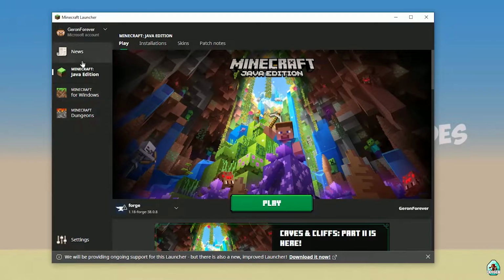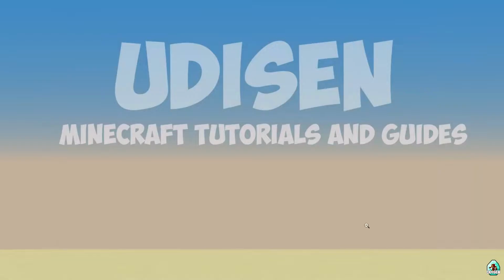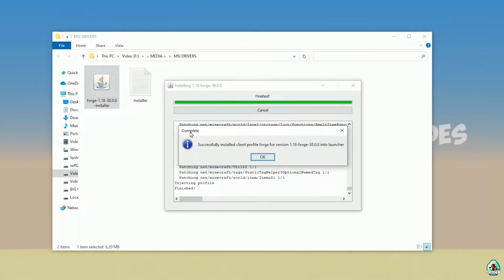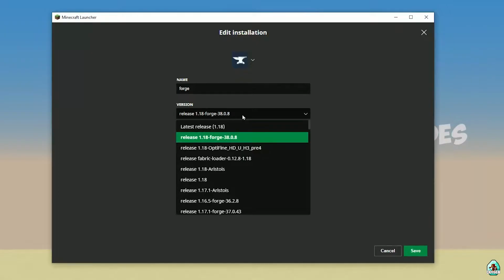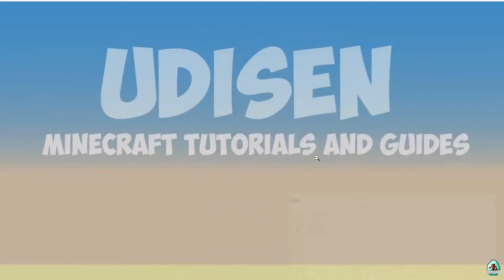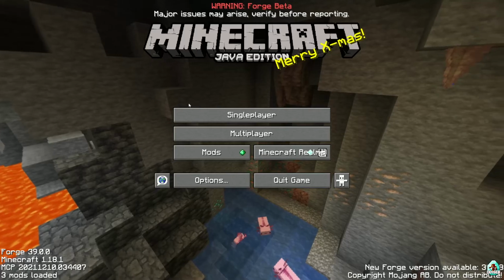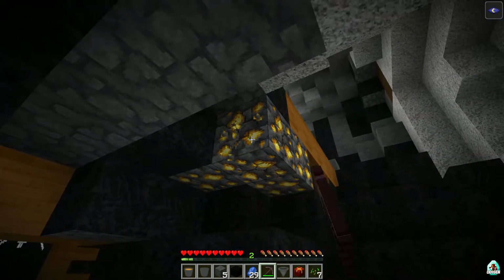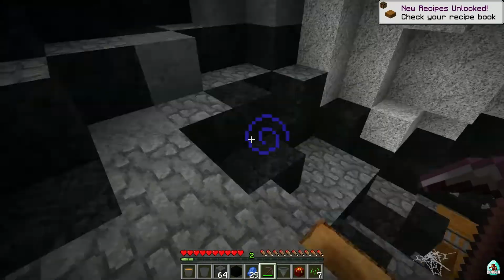How to get VeinMiner & Treecapitor Minecraft 1.18.2 - download install Excavation mod 1.18.2 FORGE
VeinMiner & Treecapitor MOD 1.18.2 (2 in 1!) - watch how to install Vein Excavation mod 1.18.2 with Forge or how to get mod 1.18.2 which work as VeinMiner & Treecapitor for minecraft (with FORGE on Windows) ► Download mod

Timecodes:
00:00 Preroll
00:10 Install Forge
02:39 Install mod
03:26 Review

What is the Udisen channel about? Useful Guides about Minecraft (Java and Bedrock Editions), StarBound and another sandbox games. In this video your find UdisenMods118x and UdisenForgeMods118x and UdisenMinecraft as usual. =)